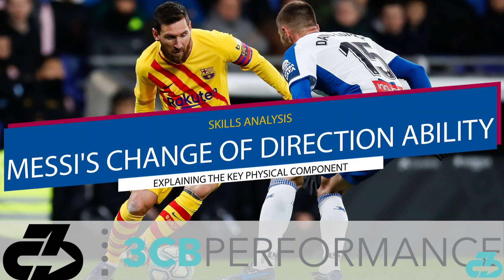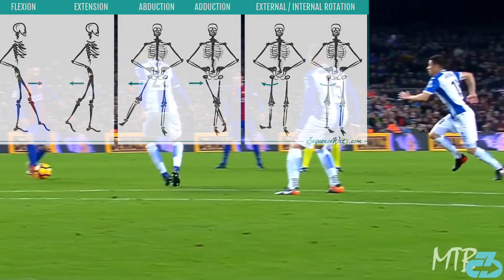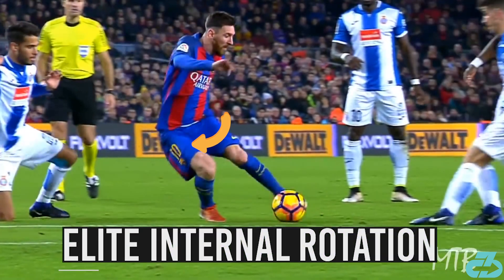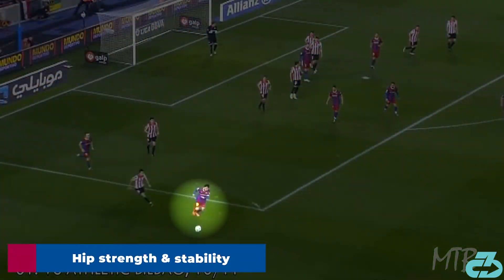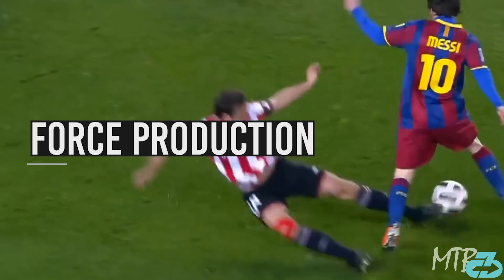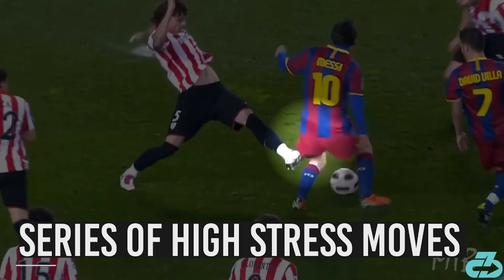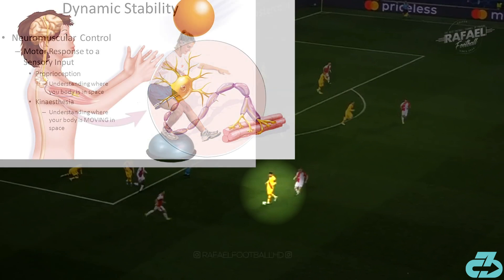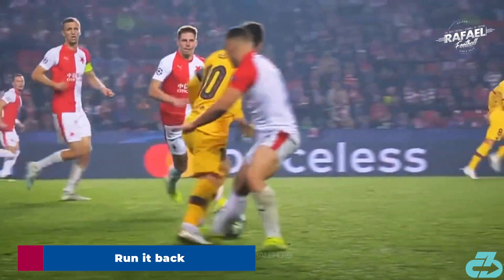Messi agility & change of direction:Explaining the key physical detail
Movement expert Dr. Raj, DPT examines Lionel Messi’s change of direction ability by explaining the key physical component underlying it | Messi agility & change of direction: Explaining the key physical detail | Football  (soccer) biomechanics, skills, and sports science

For reference, I’m a football coach, DPT (Doctor of Physio), sports scientist, researcher, mindfulness enthusiast and owner of 3CB Performance —providing sports medicine, performance, and mindfulness services online and in-person at clinics in West LA and Valencia, CA.

Here’s a table of contents, header (subheadings):
- 0:00 Intro
- 0:23 Hip mobility
- 1:23 Hip strength and stability
- 2:27 Neuromuscular control
- 3:09 Outro

Script:

Welcome it’s Raj from 3CB.

Lionel Messi’s change of direction ability is unheralded, routinely leaving defender’s grasping at straws. Physically, there’s one key ingredient underlying it - his ability to seamlessly rotate and flip his hips. Lets detail the three key pieces.

Mobility

The first piece is Messi’s hip mobility, showcased brilliantly on this play.

He fluidly abducts his right hip while rotating the left hip and leg to nudge the ball past the defender.

He gets back on the ball and another seamless rotation of the hips to bypass another defender.

This is where things get really good. As the next defender approaches, Messi immediately sinks into his right hip (flexion) while turning that left hip into an elite level of internal rotation.

Another one bites the dust and then he external (outwardly) rotates the right hip & leg to beat the 4th and final defender.

Just superb hip mobility

Strength & stability

The second piece is Messi’s hip strength & stability which is all about force reduction and production, a combination of eccentric and concentric muscle strength.

As Messi begins his attack, there’s a right to left shift in which he quickly decreases speed (force reduction), increases (force production), and then decreases again all the while rotating at the trunk and hips - this requires great hip stability and strength.

As the next defender comes in, Messi quickly rotates and pushes off (hip extension) with the left hip.

Lastly, he lunges forward with powerful extension from the right hip to get a touch on the ball, absorbs and reduces shock with the left hip while turning, and then powerful right hip extension and rotation to accelerate into a sprint. And is taken down for the penalty kick.

Simply elite hip stability and strength throughout the range of motion.

Neuromuscular control
The third and final piece is neuromuscular control. This is the unconscious link between the nervous system and muscles that facilitates joint stability and movement efficiency by putting the body in it’s optimal position and coordinating muscle activation timing & sequencing.

I picked this play because it shows multiple variables. First, Messi immaculately rotates and flips his hip during a mid-air hop, is instantly out of the pocket to beat the defender, and then another controlled feint and turn of the hips to beat the next defender.

His neuromuscular system is in hyperdrive here and he makes it look so easy. Messi - what an honor to study him.